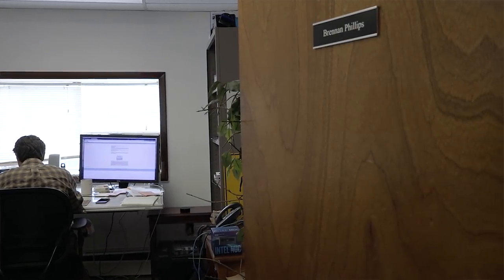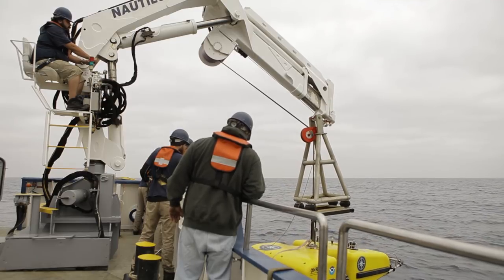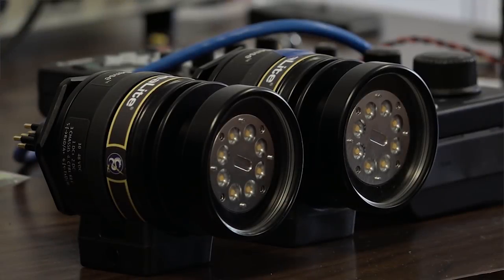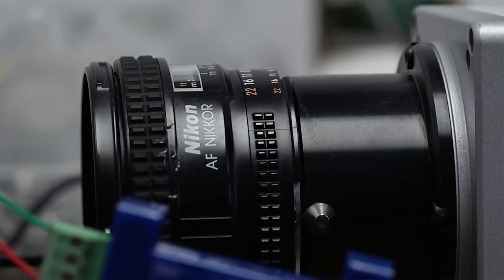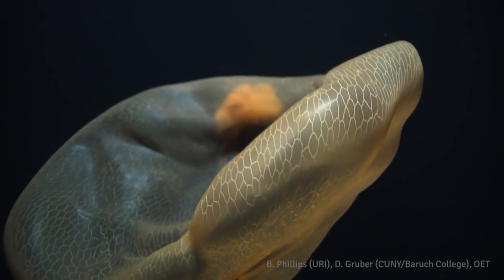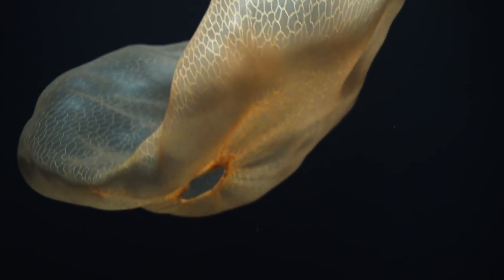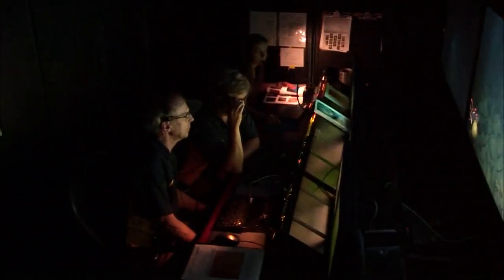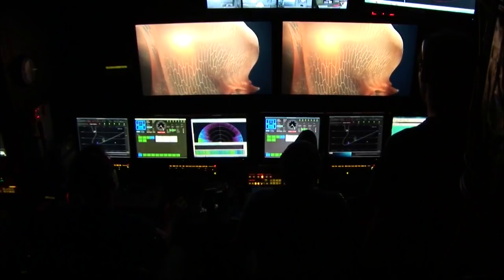Low Light Camera Captures Bioluminescent Animals | Nautilus Live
Curious how we captured such incredible footage of a vampire squid and pulsing Deepstaria jelly this year? Take a look behind the scenes at the low light camera built to capture the light of bioluminescent animals, designed by Dr. Brennan Phillips at URI Graduate School of Oceanography and David Gruber at The City University of New York/Baruch College.